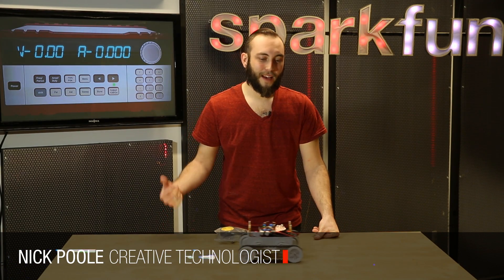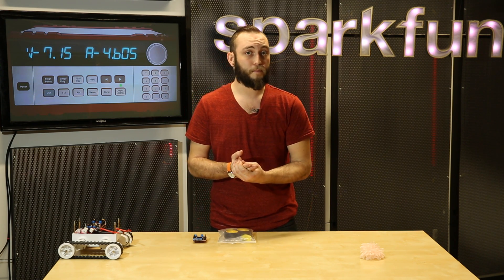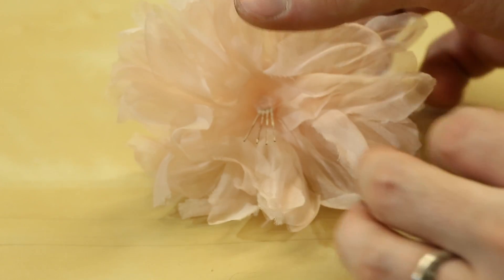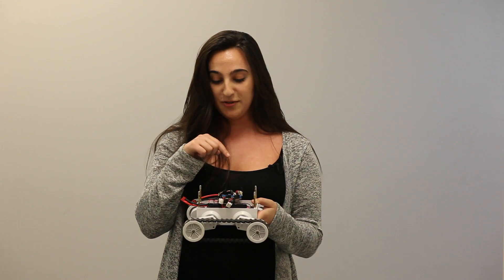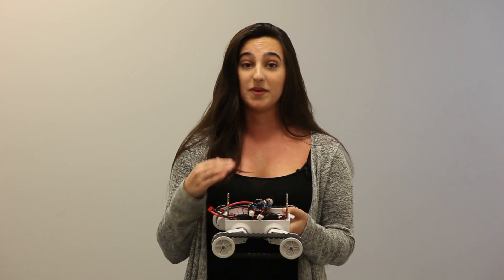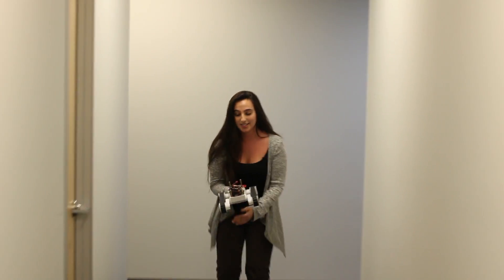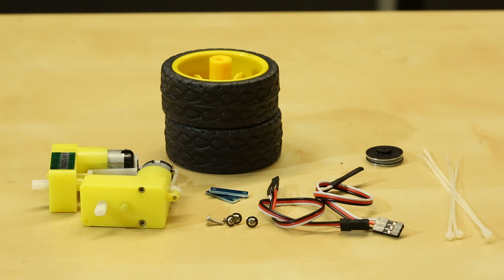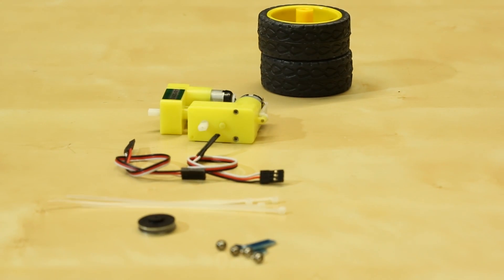SparkFun 1-30-15 Product Showcase: What's With all The ComMotion?